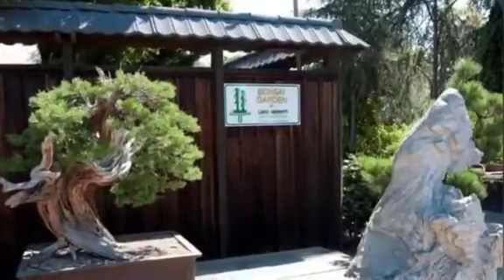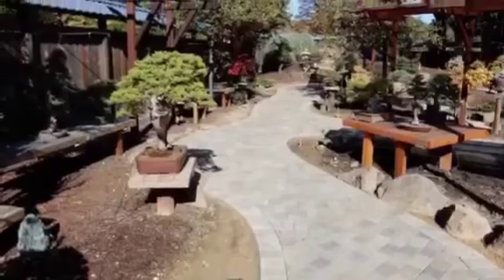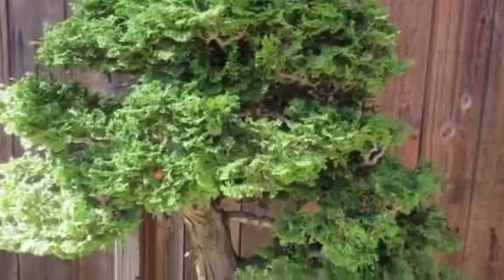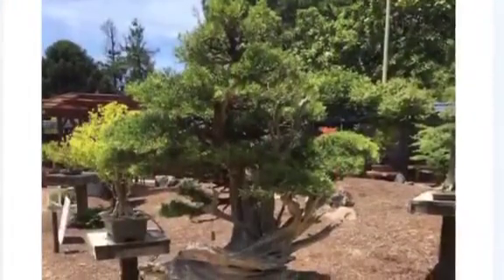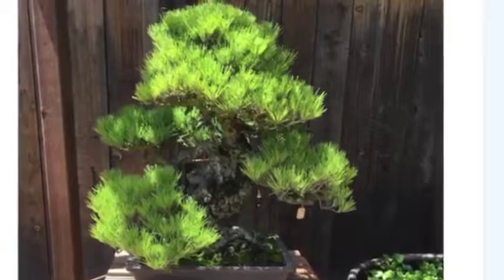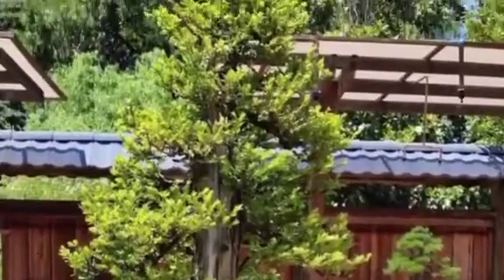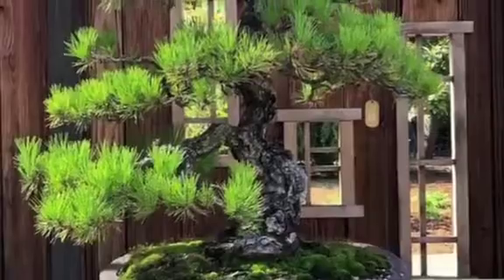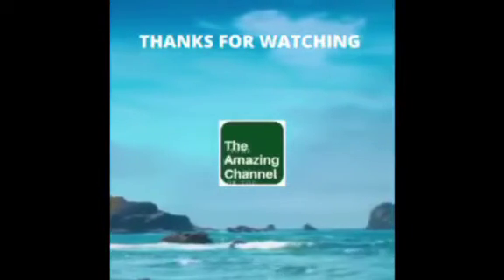AMAZING BONSAI GARDEN # Bonsai Garden at Lake Merritt, Oakland, California, USA.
The featured video is about The Bonsai Garden in Lake Merritt, the garden is under the GSBF ( Golden State Bonsai Federation).

       It is located in 666 Bellevue  Avenue, Oakland, California 94610, United States of America. It is a venue for bonsai collectors and enthusiast in the Westcoast, United States to come together and enjoy the art and craft of bonsai.

       The garden have a growing collections of imported trees from Japan, Taiwan and China and other species of trees, favorite of bonsai collectors and enthusiasts.